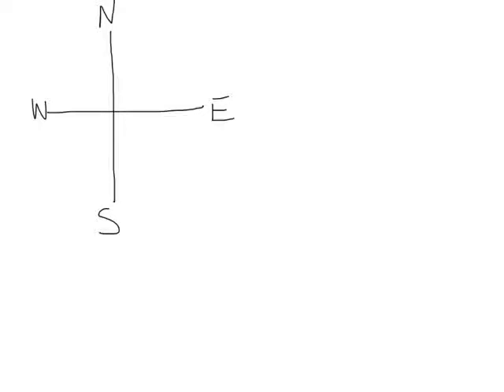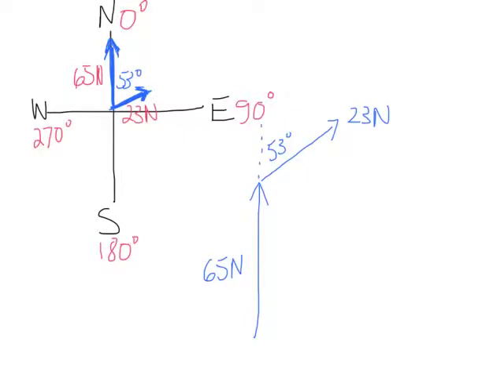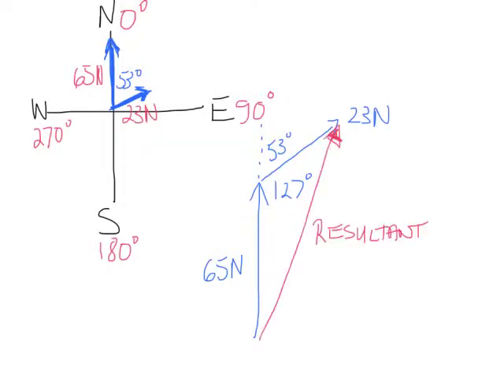ATAR Physics - Bearings and resultants